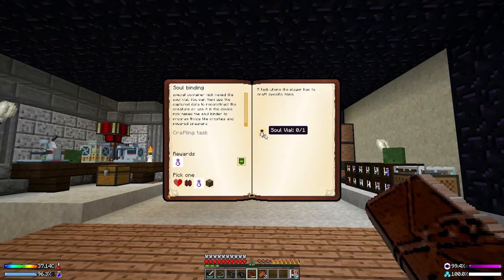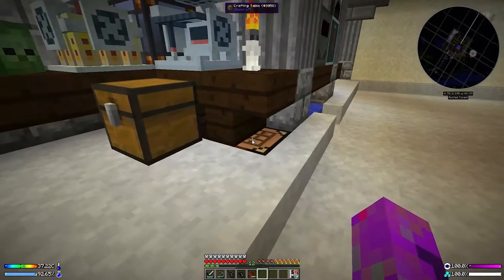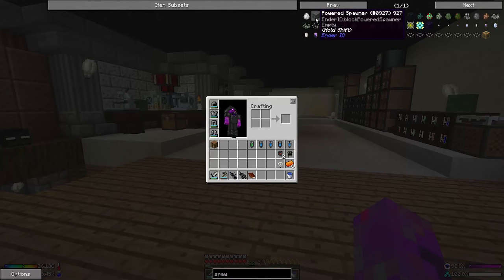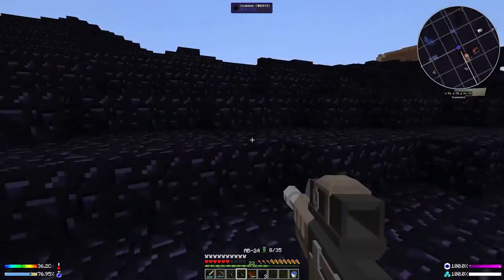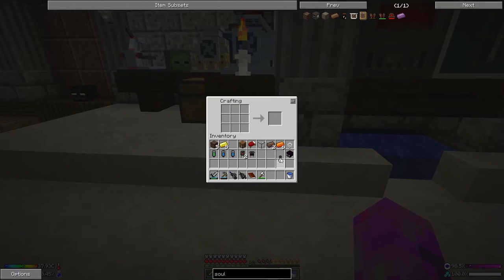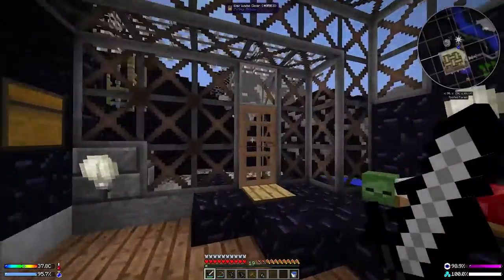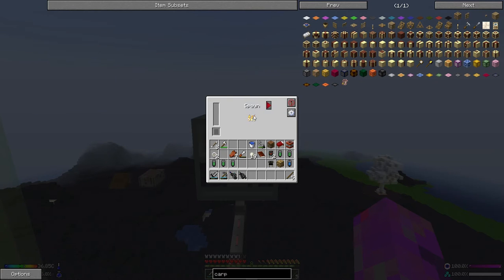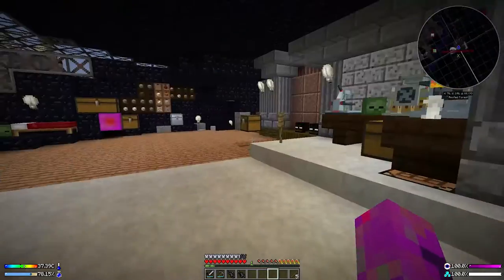Minecraft : Post finem 27 - Ender Drop